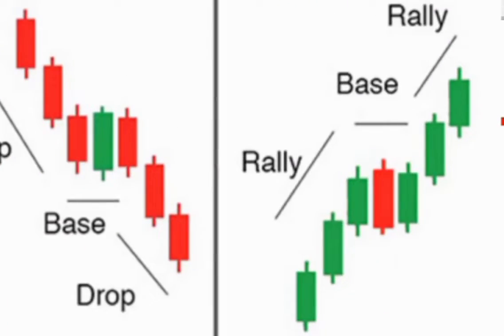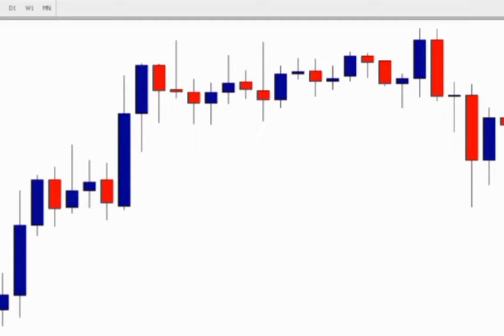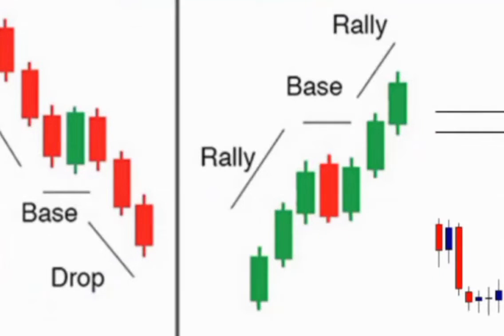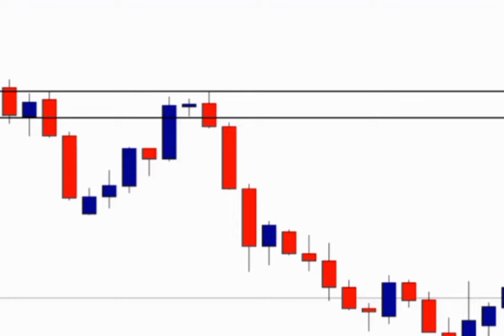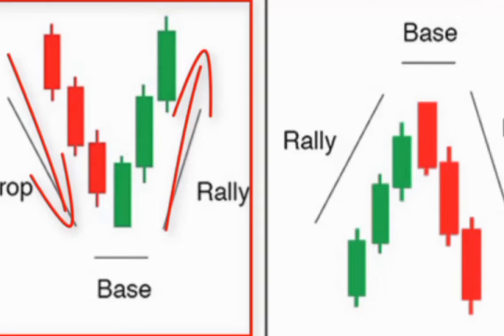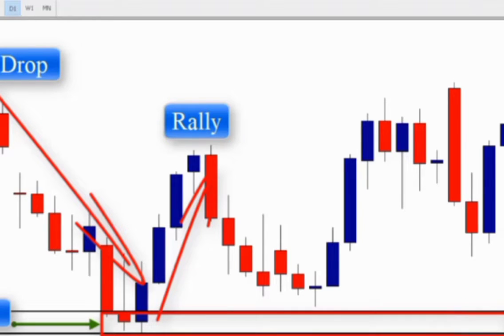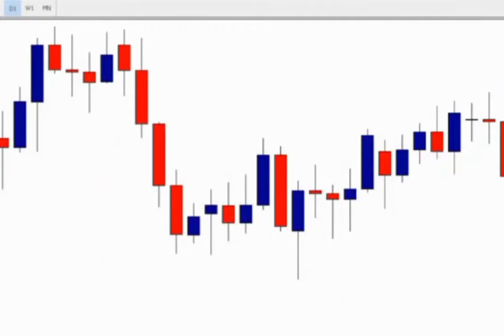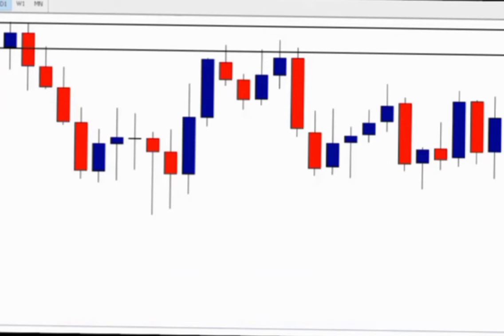TWO(2) TYPES + FOUR(4) PATTERNS OF SUPPLY AND DEMAND ZONE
(1) Drop-Base-Rally
pattern
(2) Rally-Base-Drop
pattern
(3) Drop-Base-Drop
pattern
(4) Rally-Base-Rally
pattern